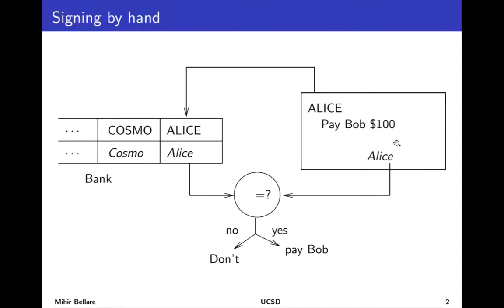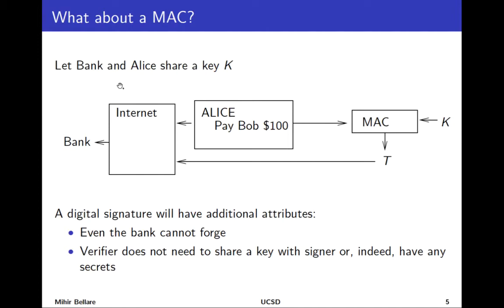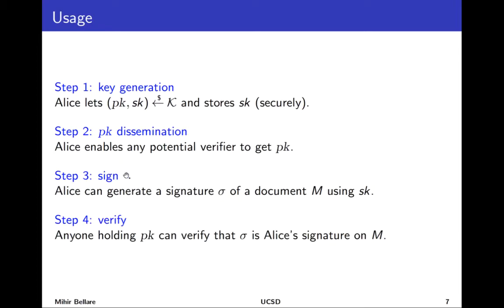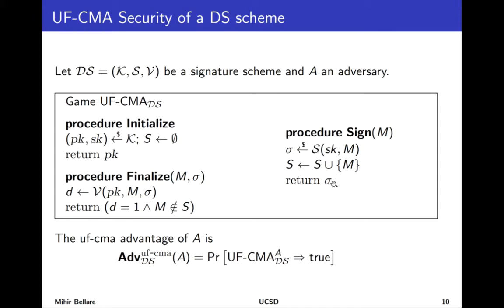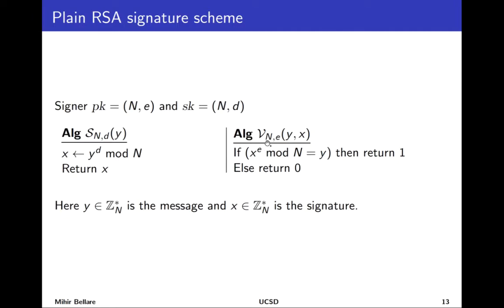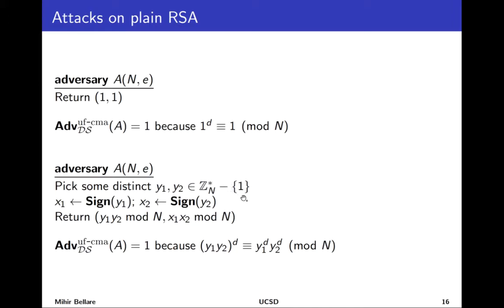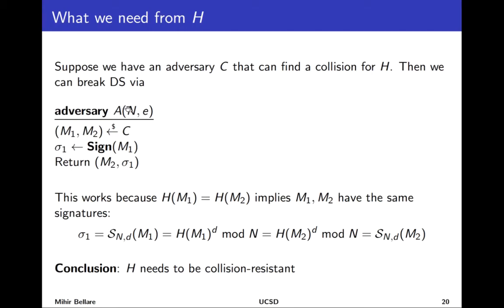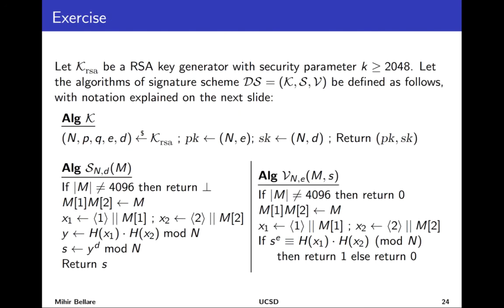22 DigitalSignatures Part1